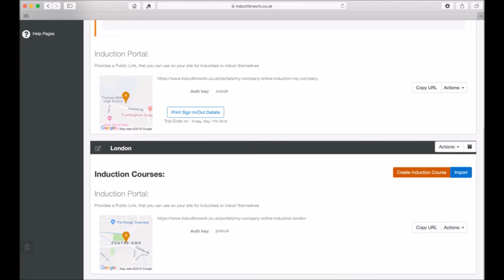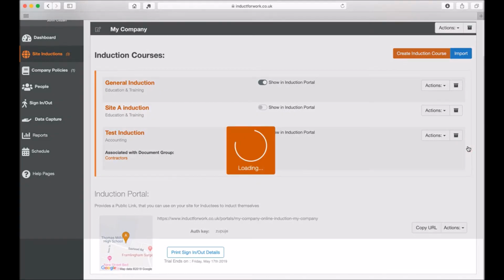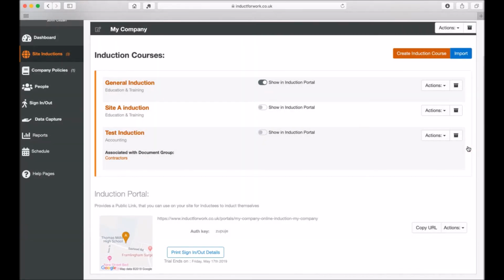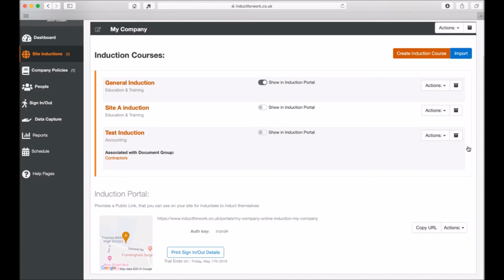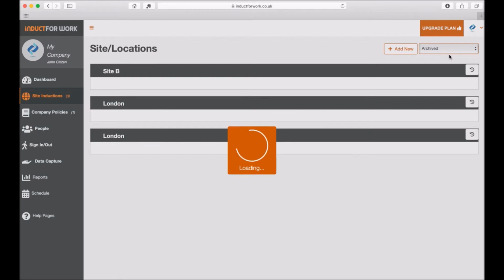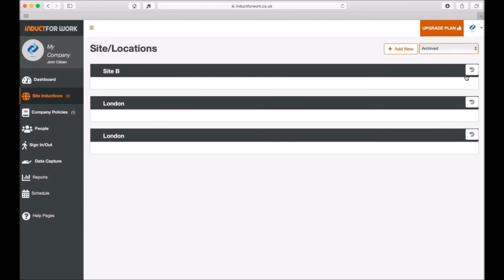UK 7c Archiving and Restoring Portals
How to archive and restore online induction portals